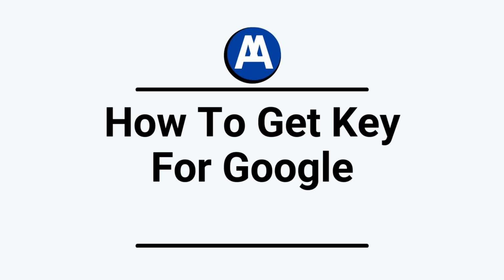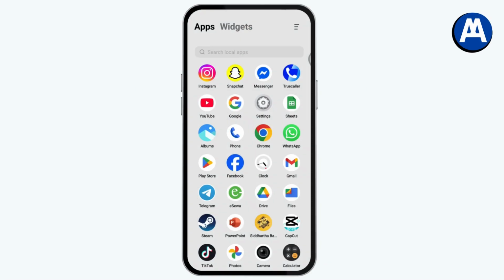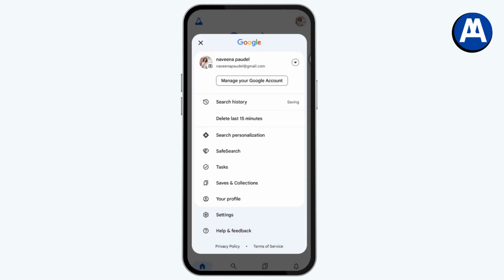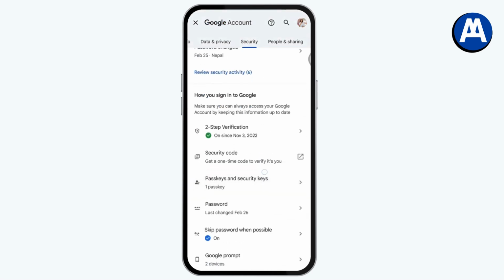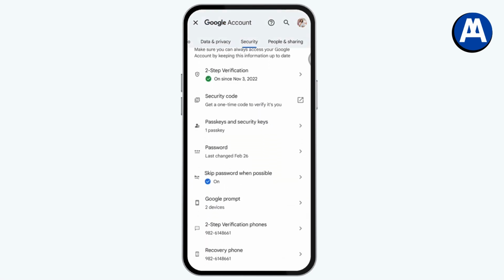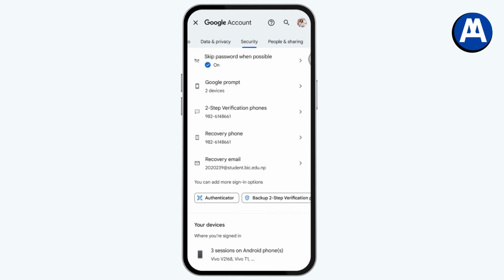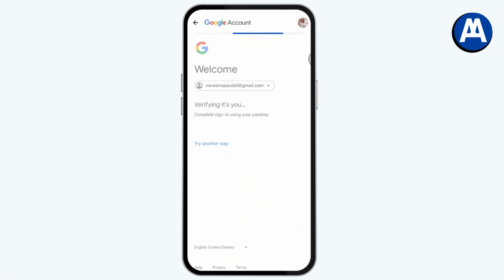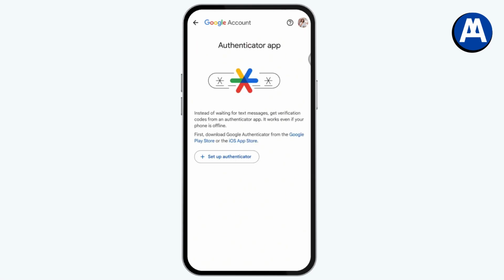How To Get Key For Google Authenticator (2025) | Google Authenticator Tutorial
How To Get Key For Google Authenticator
How to generate Google Authenticator key?
How do I find my key for Google Authenticator?
How can i Get Key For Google Authenticator
How Do You Get Key For Google Authenticator

Want to get the key for Google Authenticator? In this quick guide, we’ll walk you through the steps to find your setup key and secure your account. Follow along to ensure you can easily access your authentication key when needed.

0:00 - Introduction
0:10 - Opening Google and Accessing Account Settings
0:22 - Navigating to the Security Section
0:34 - Finding the Authenticator Option
0:46 - Setting Up Google Authenticator and Getting the Key
0:58 - Conclusion